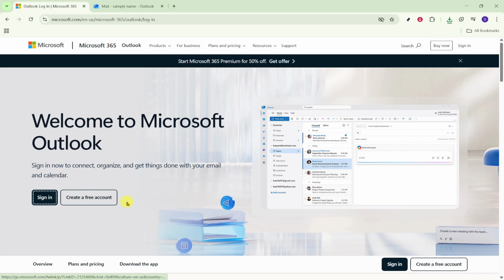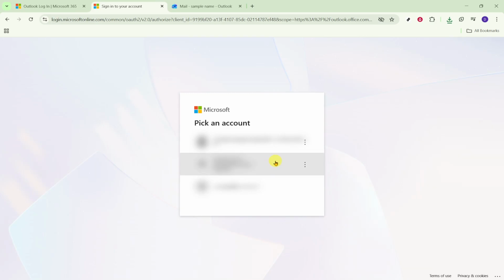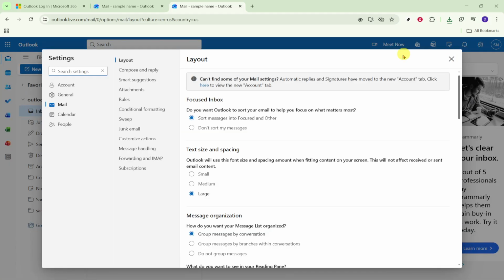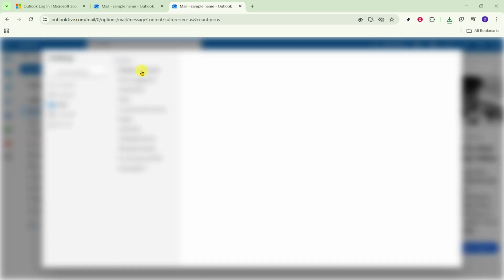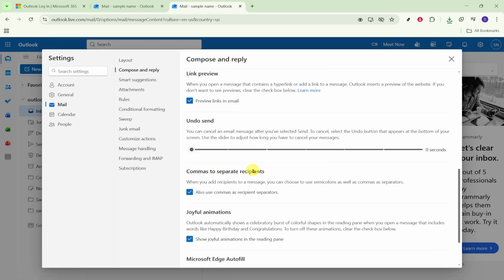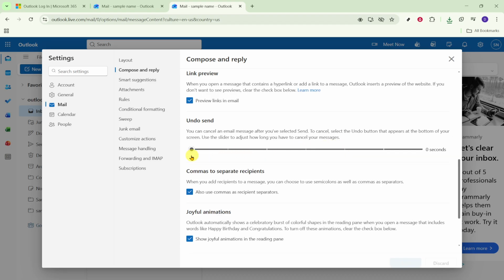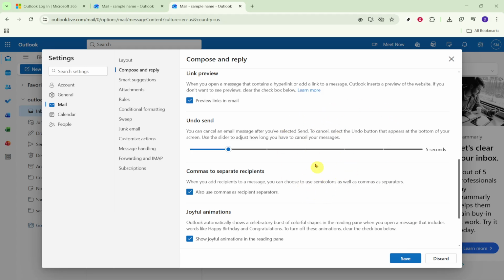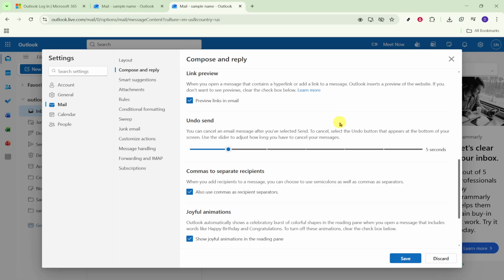How To Recall Hotmail Email (2026) (Complete Guide)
How To Recall Hotmail Email (2026) (Complete Guide) In this video, you’ll learn how to recall Hotmail email step by step. This complete guide shows you how to undo a sent Hotmail email and retract messages using Outlook.com in 2026. If you’ve accidentally sent an email or need to correct a mistake, this beginner-friendly tutorial will help you act quickly and easily.

We’ll explain how Hotmail email recall works, how to use the Outlook recall email feature, and tips to recover sent emails effectively. This guide is perfect for managing your Hotmail email, preventing mistakes, and keeping your communication professional.

By the end of this video, you’ll know exactly how to recall Hotmail email, undo sent messages in Outlook, and manage your Hotmail account efficiently.